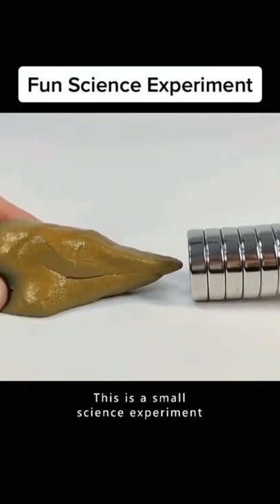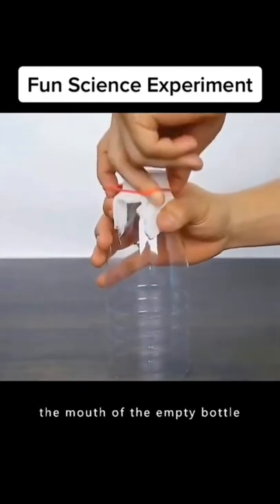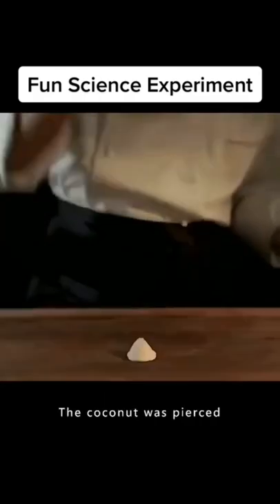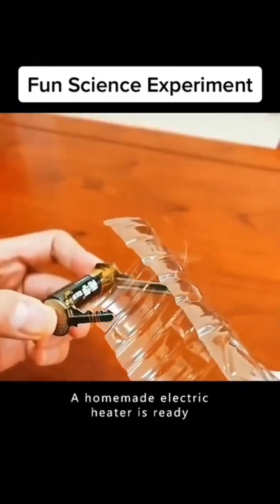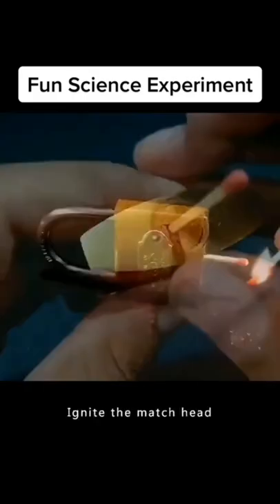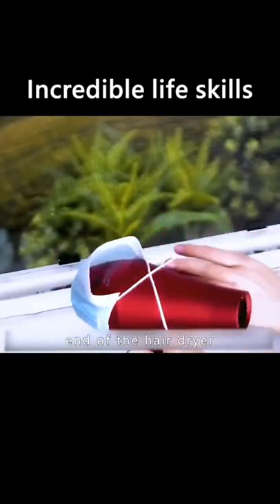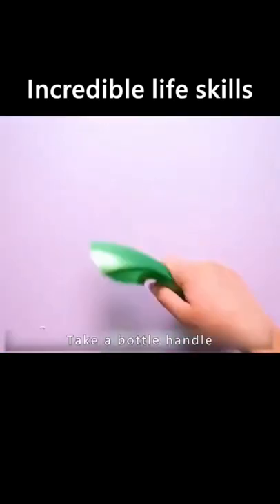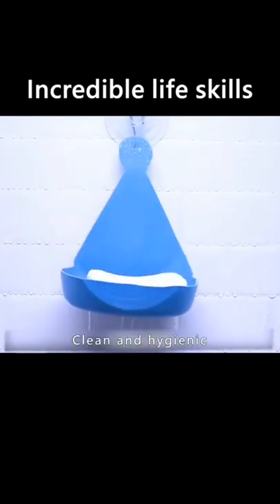10 Easy Science Experiments || Enjoy New Science Experiments || Caught On Camera || 2022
science fun
science city ahmedabad ticket price
science projects for kids
science experiments
science journey
newscinetube new experiment video
new experiment science
new experiment channel
new experiment mr indian hacker
experiment mr indian hacker and crazy xyz